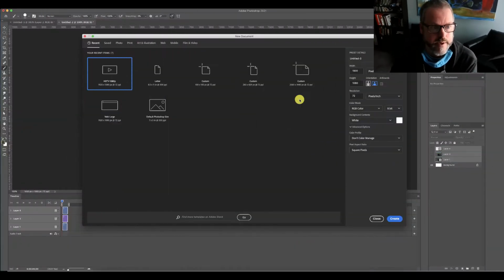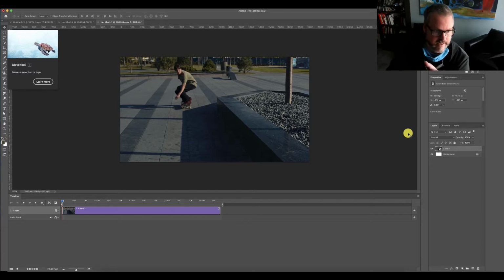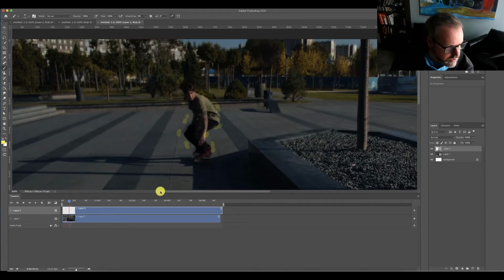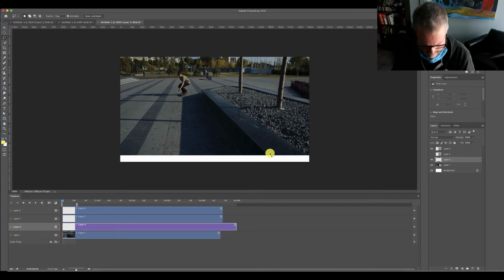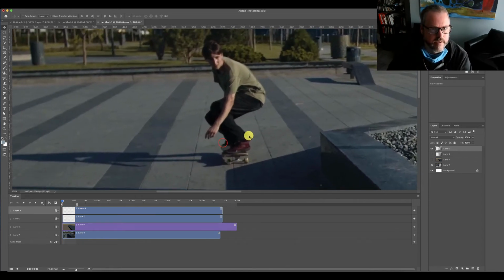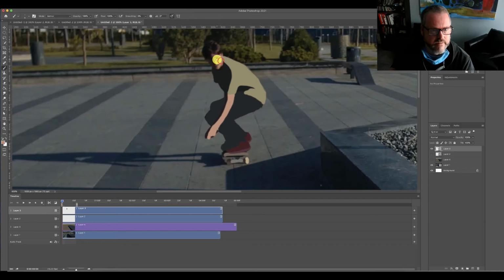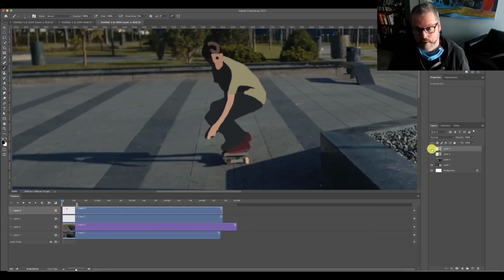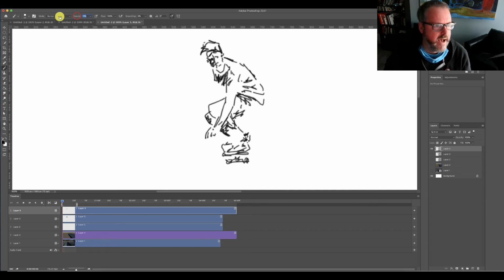MART 325 :: ROTOSCOPE